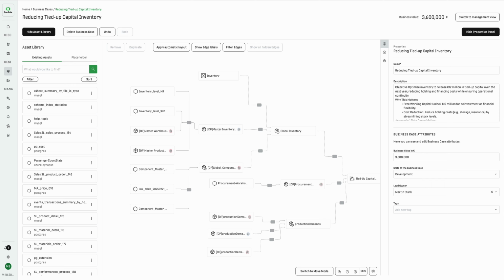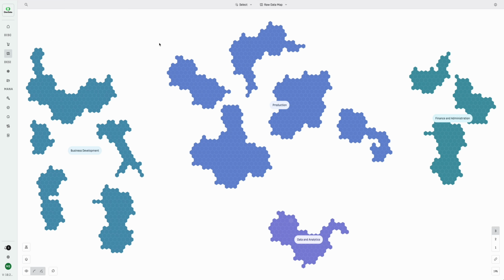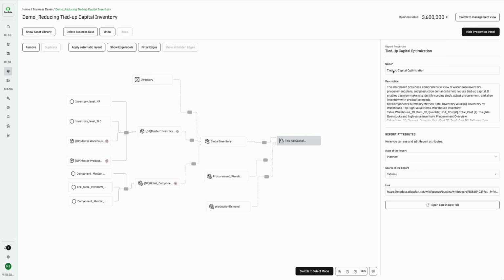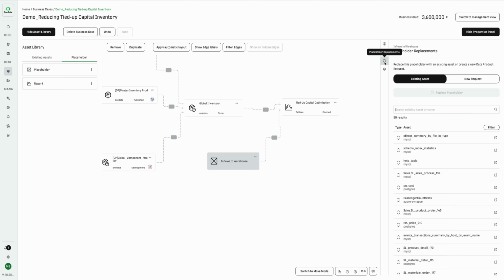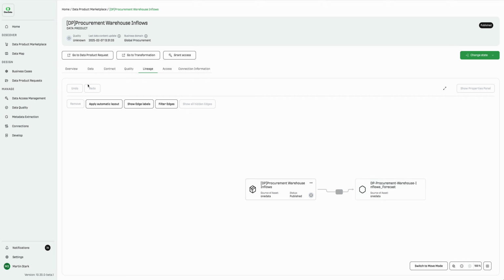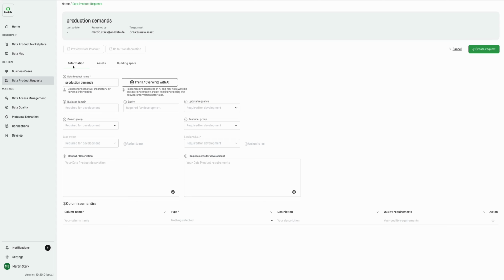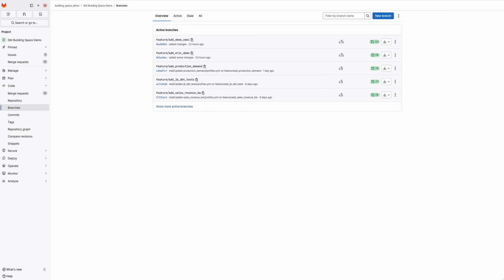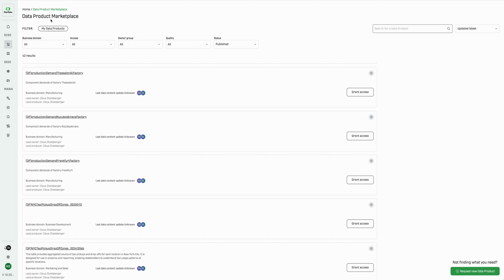One Data Product Tour: Transform Your Data Chaos into Trusted Data Products in 15 Minutes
See how One Data – The Data Product Space – bridges the gap between business and data teams to create trusted, reusable data products.

In this 15-minute product tour, walk through a real manufacturing use case showing how SpaceLinkDynamics reduced inventory costs by €3.6M using One Data, the collaborative Data Product Space.

What you'll learn:

- Map your entire data landscape for instant transparency
- Use the collaborative Use Case Builder to align business and data teams
- Create data contracts that ensure quality and governance
- Transform business requirements into executable code automatically
- Deploy data products using your existing tech stack (GitLab, Snowflake, dbt)
- Share trusted data products through an integrated marketplace

Key features demonstrated:

- AI-powered asset recommendations
- Automated code generation for data product building from business context
- Built-in quality checks and lineage tracking
- Seamless integration with your existing tools

Who this is for:

Data leaders looking to scale their data product strategy while reducing collaboration overhead by up to 40% and accelerating time-to-market by 60%.
One Data integrates into your existing stack and brings transparency, governance, and automation to the entire data product lifecycle.